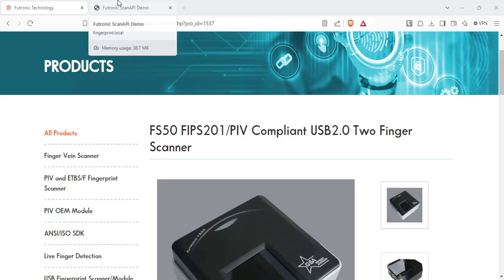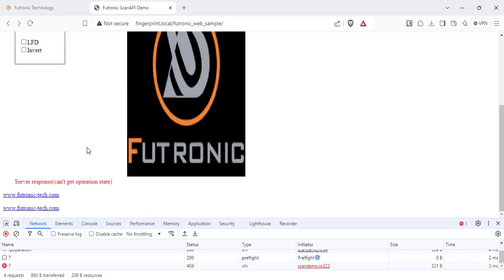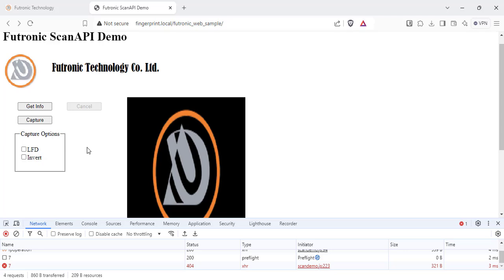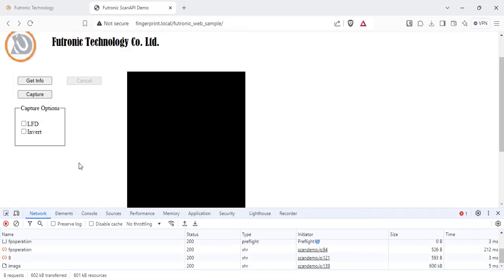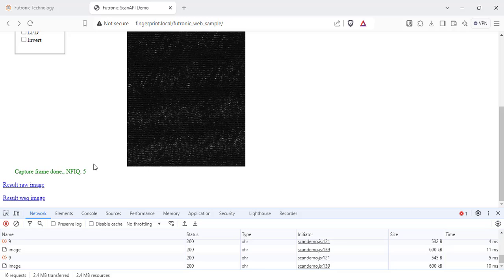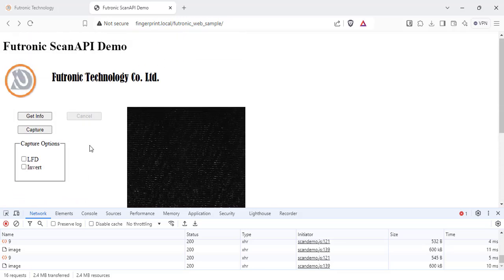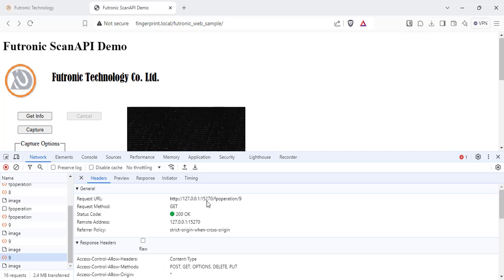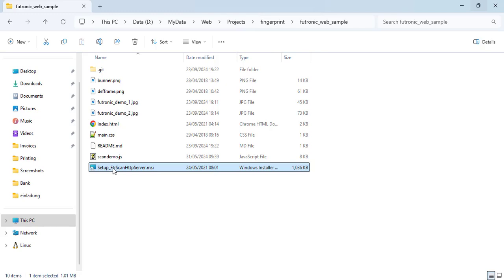Fingerprint Reader Futronic FS50 integration with Javascript | Web solution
This is a short tutorial about how to use Javascript in a browser to access Futronic FS50 Fingerprint Reader on Windows.